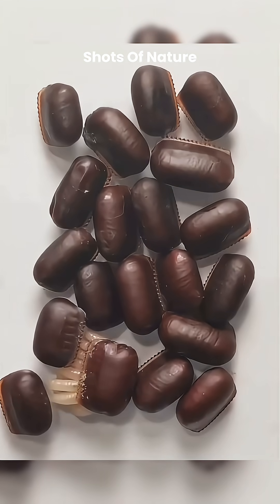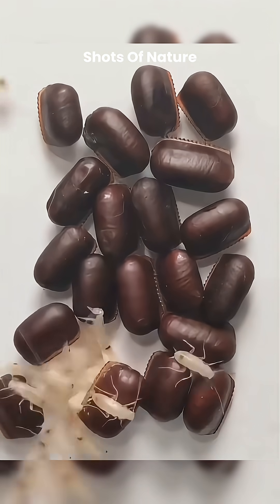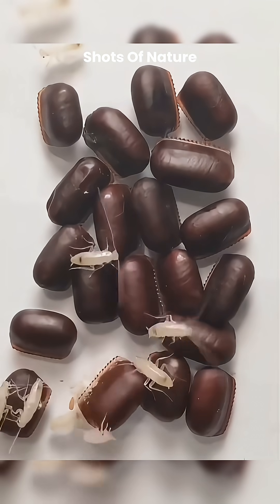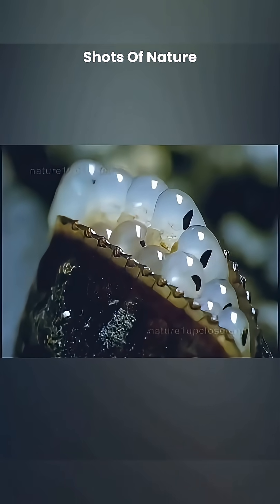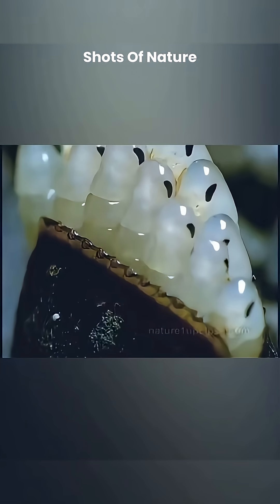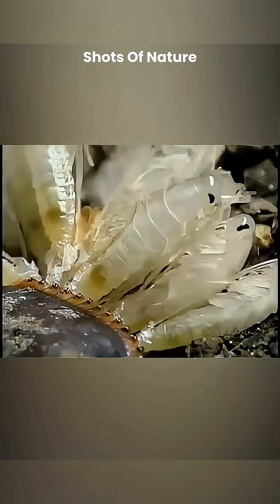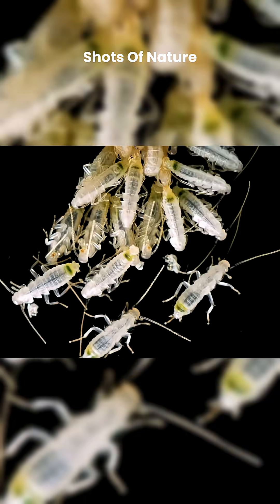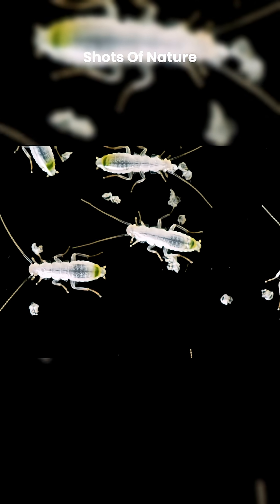Cockroach Birth is WILD: Watch the Ootheca Hatch!